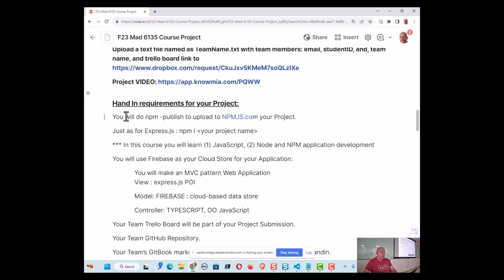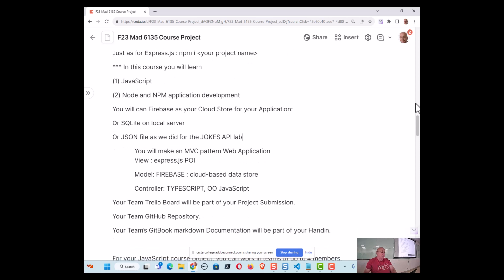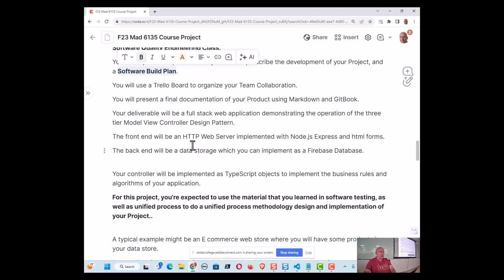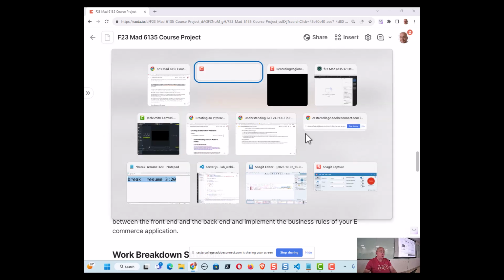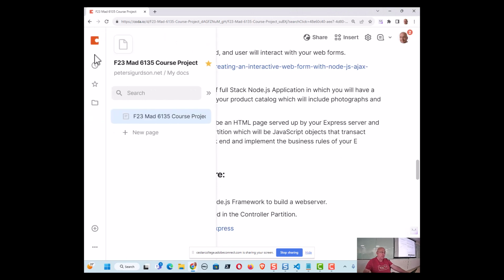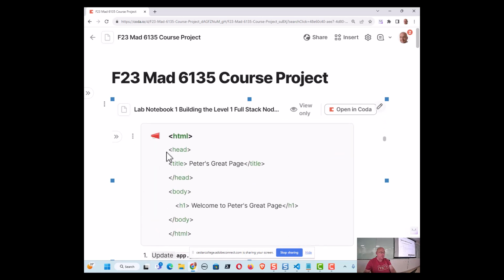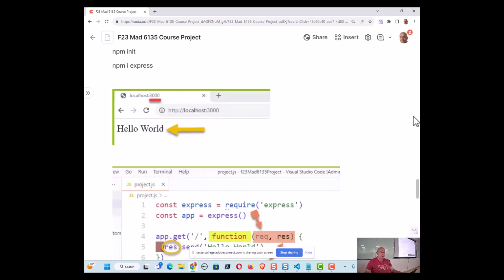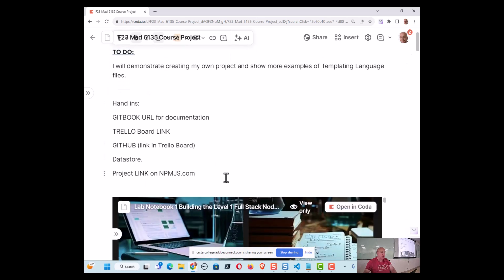Project Details for F23 Mad 6135 Full Stack Javascript